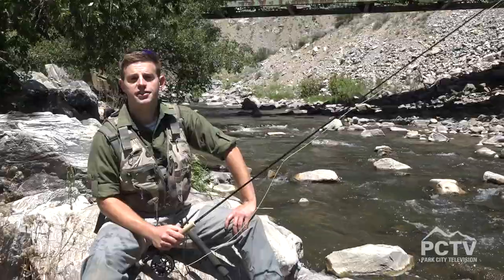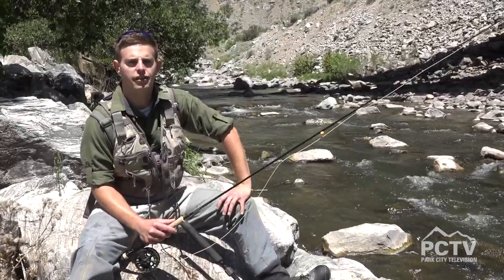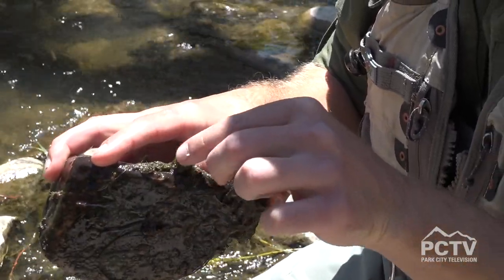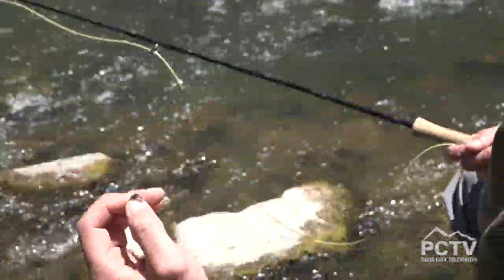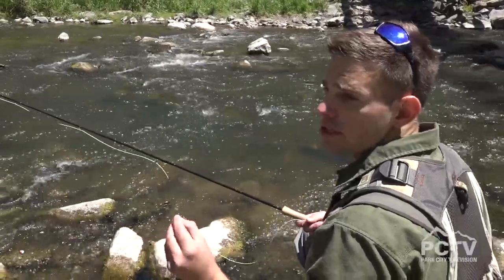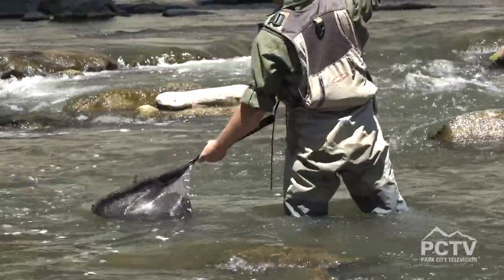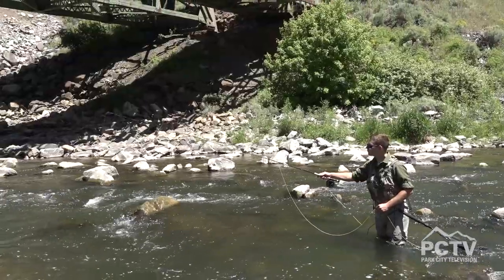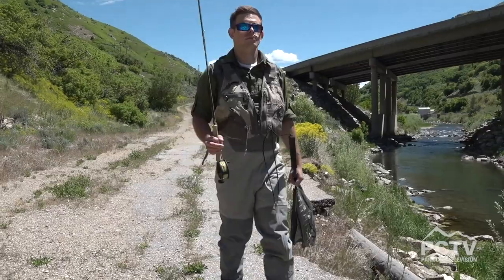Outdoor Highlight - Weber Canyon Fly Fishing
Outdoor Recreation Enthusiast, Connor Jones, shows some of his favorite spots for fly fishing near Ogden, Utah.